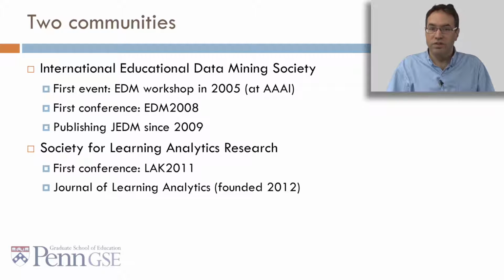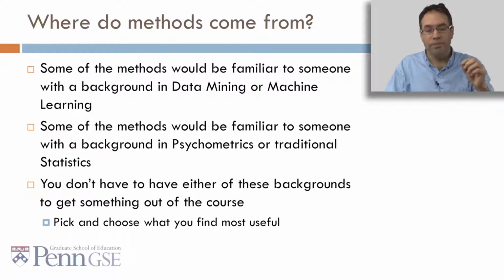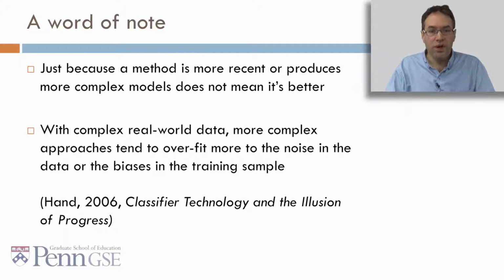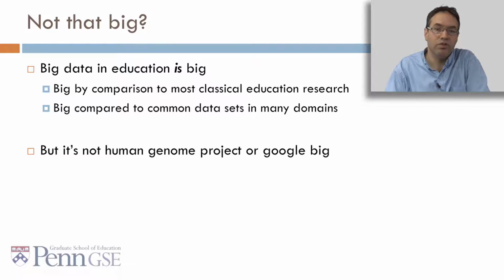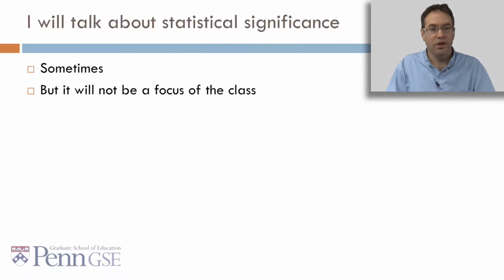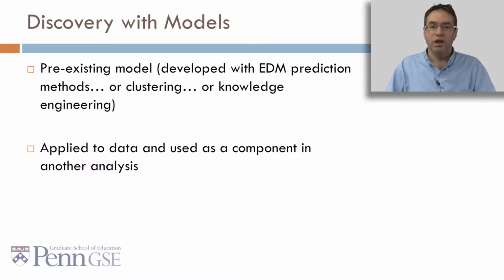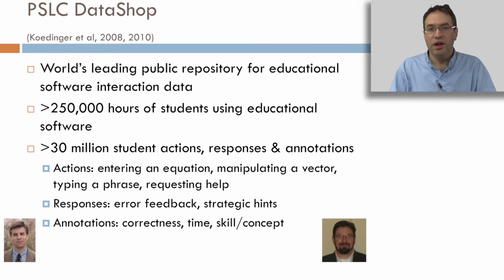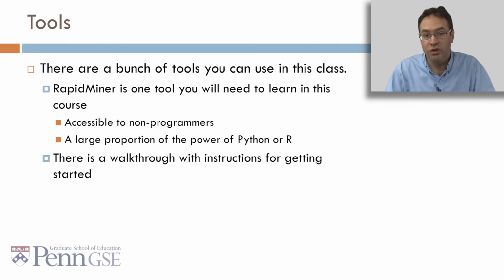PENBDEXX2017-V003300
BDE1x_2017_1_1v1.mp4